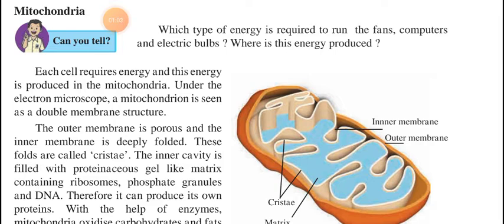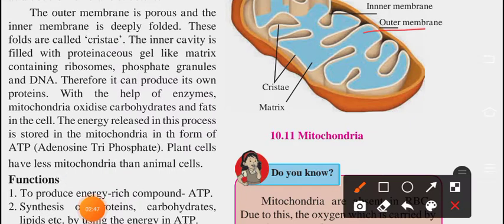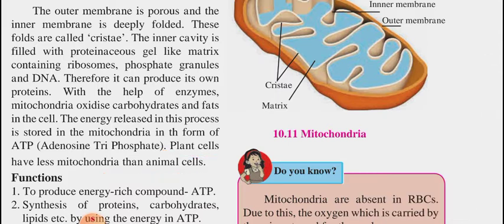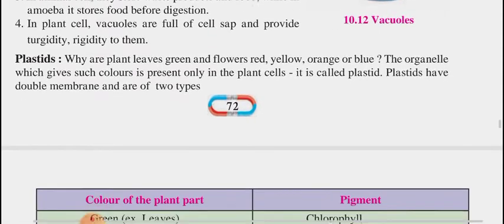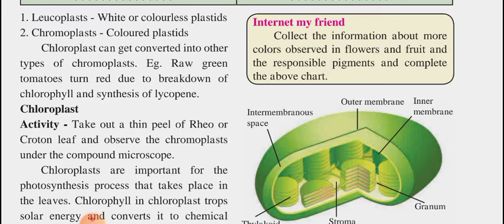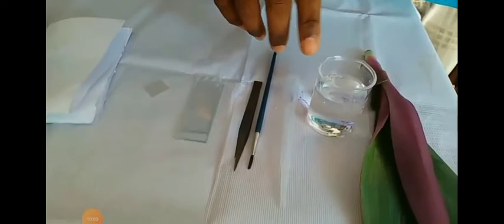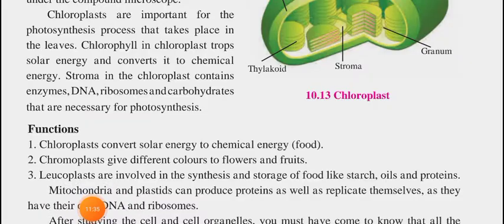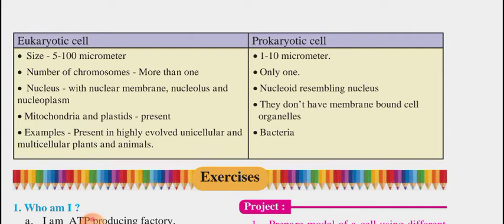chapter 10 - Cell and Cell Organelles